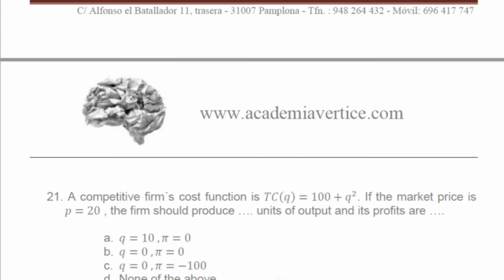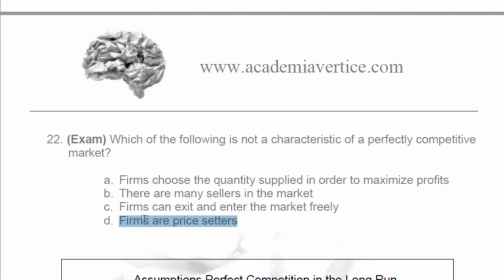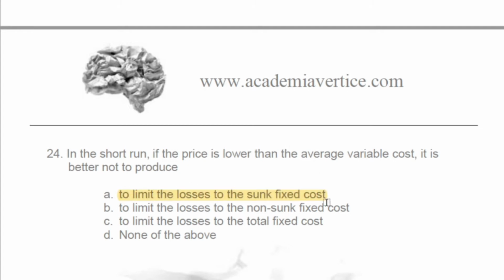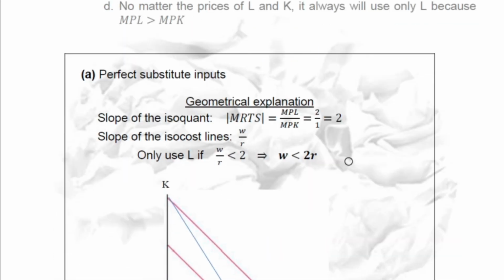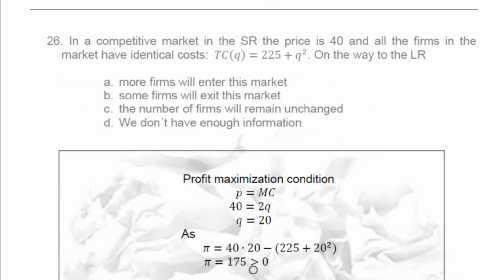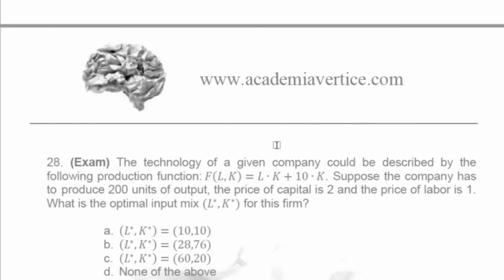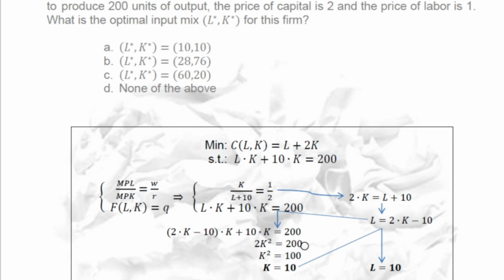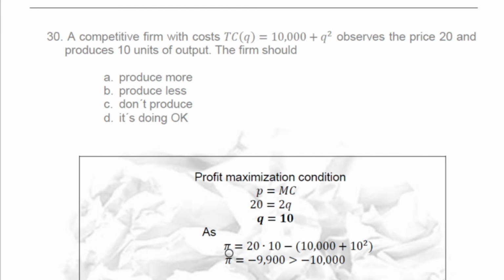Test 2 21 to 30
Intermediate microeconomics problems and questions solved. Unit 2: production, costs and perfect competition. Questions 21 to 30